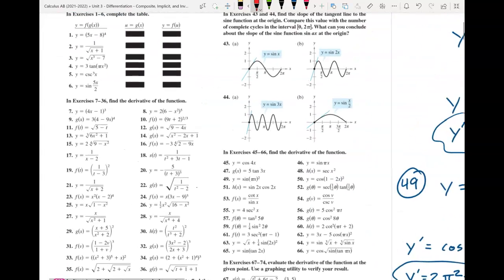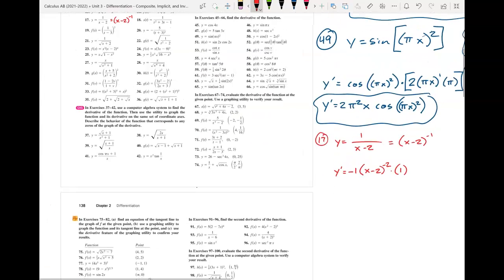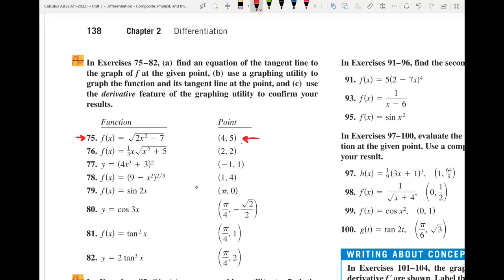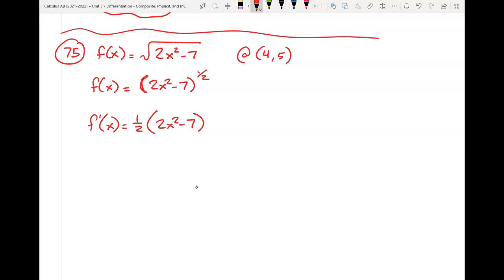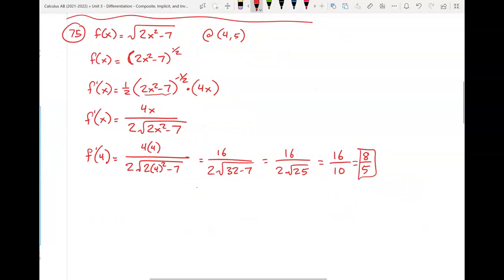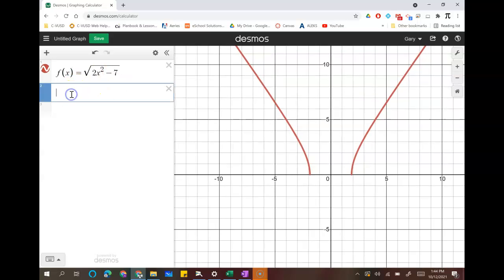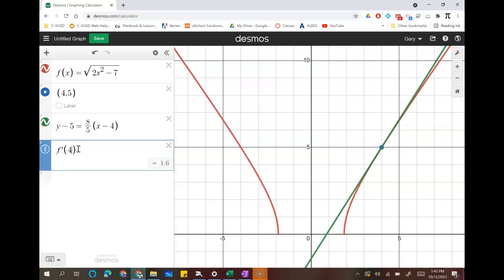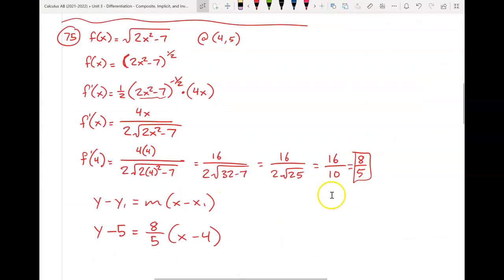HW ?s Pg 137 #17, 75